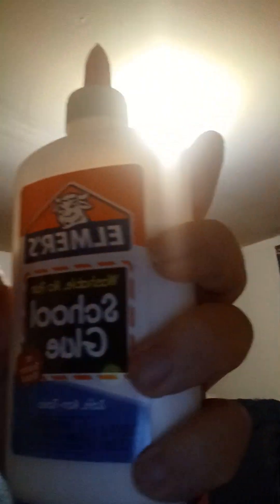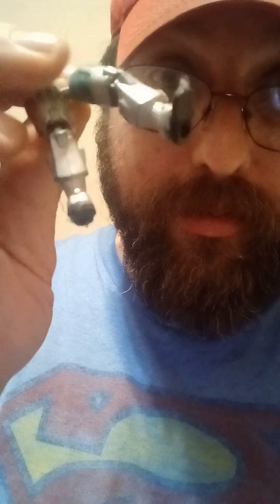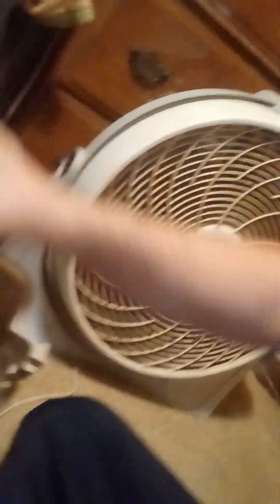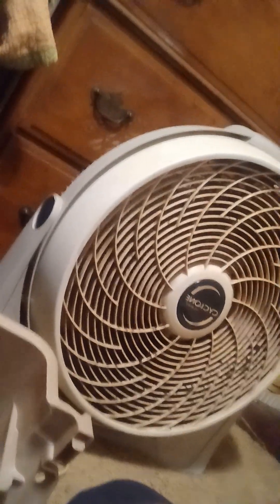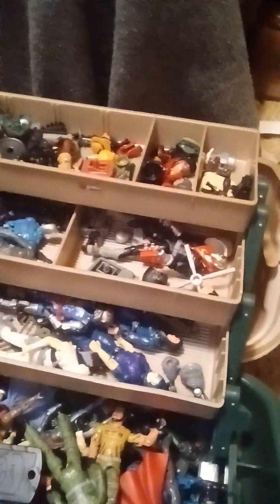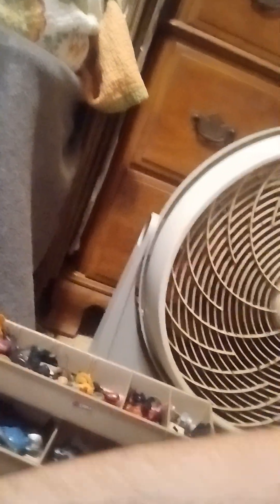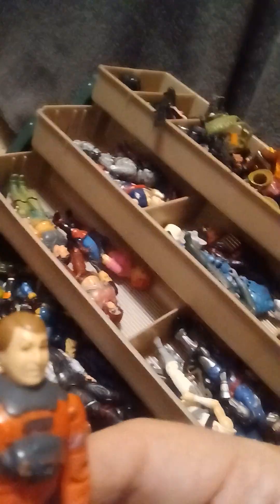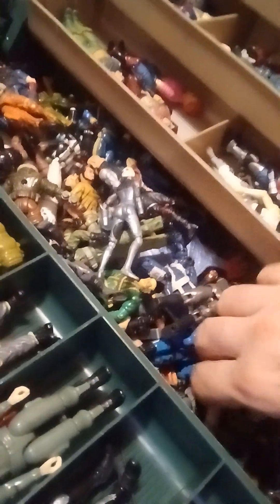GI Joe collection and then some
take a look at my GI Joe collection I've made a small video for you.